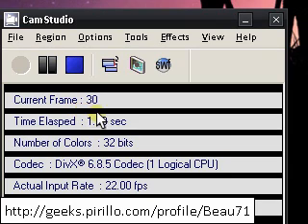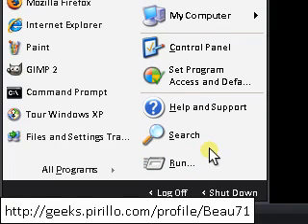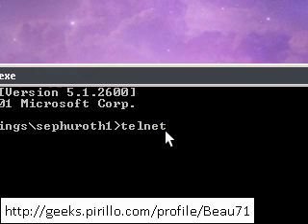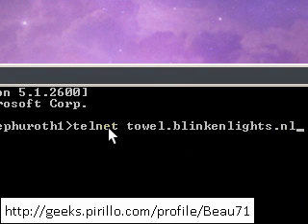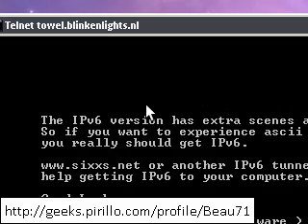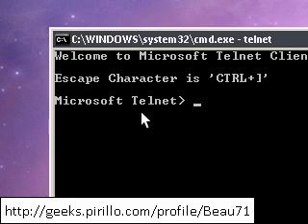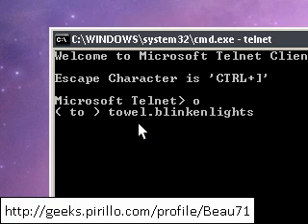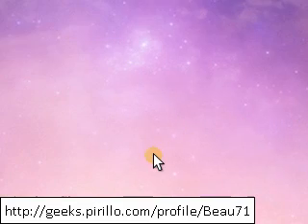Howto: Open Star Wars in the Command Prompt (Easter Egg)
This is probably the coolest thing you can find on Windows XP, it's a movie in the Command Prompt. This was made by a guy who apparently had a little too much time on his hands.

The command is:
towel.blinkenlights.nl